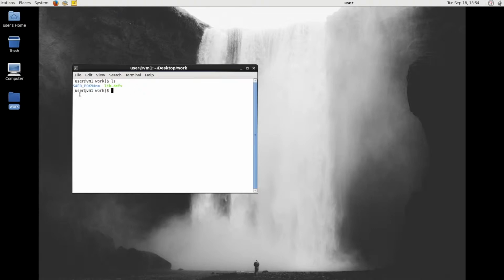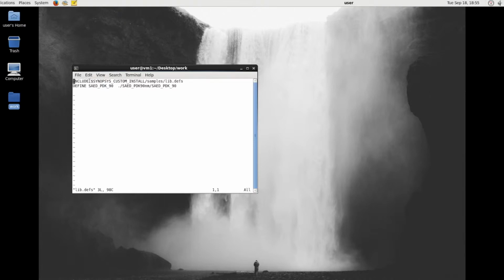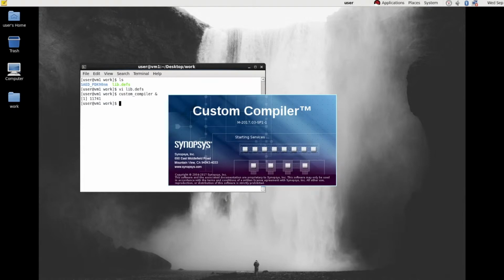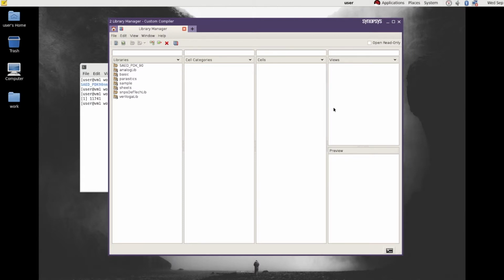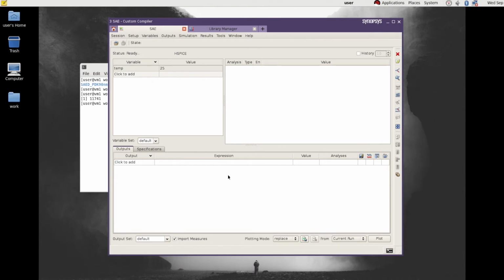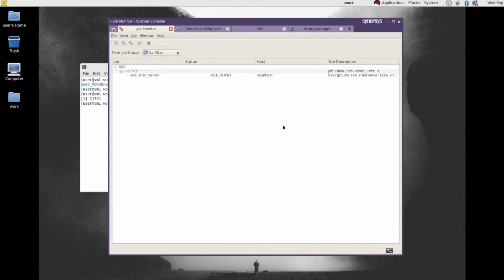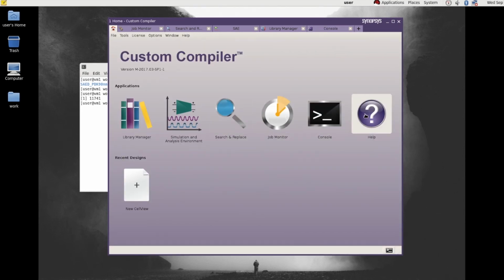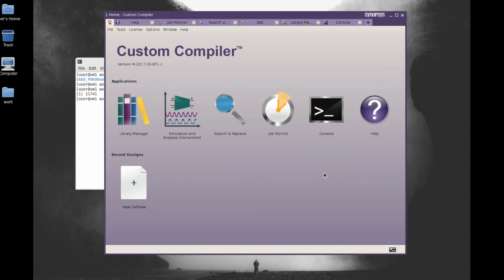Introduction to Custom Compiler (Quick Start)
Synopsys full-custom solution, Custom Compiler. This video briefly introduce the feature of Custom Compiler.